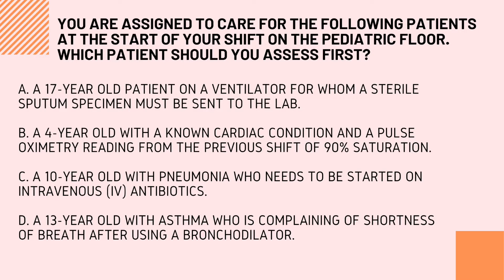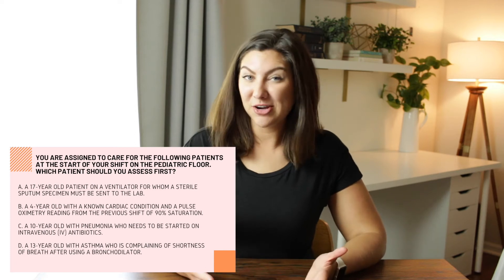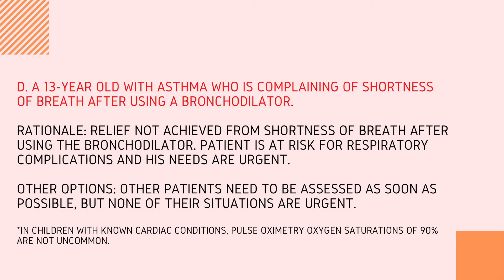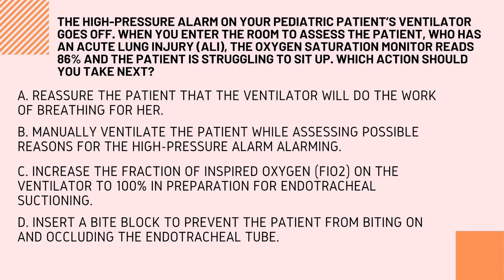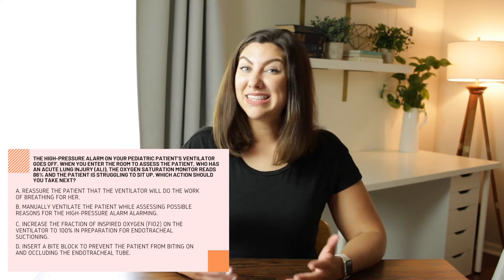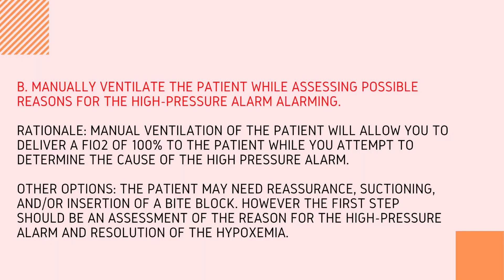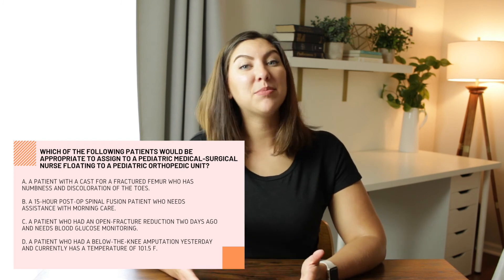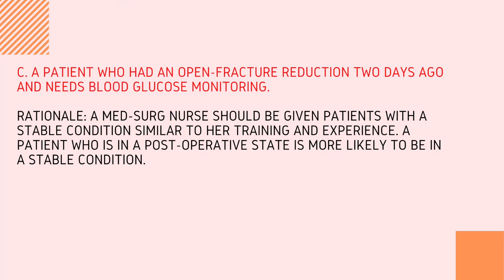Applying a BETTER Way of Answering NCLEX-Style Prioritization Questions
Hi friends, this is a follow-up video in looking at a better way of tackling NCLEX-style prioritization questions. This “better way” is applying the stability framework to various scenarios you are provided with. This video will go through three example NCLEX-type questions where we will practice using this framework.

One of the most difficult realities for nursing students is that a right answer might be incorrect because it is not the best answer. But don’t let this be discouraging because prioritization questions can actually train your brain to be more attentive to detail. Prioritization questions are really wanting you to think about how stable or unstable your patient is. While tools like ABC prioritization and Maslow’s Hierarchy of Needs can be useful at times, the stability framework can help you when, for example, all of the answers are related to airway and you need to prioritize which airway answer represents the highest priority.

00:00 Refresher
01:14 Example #1

03:00 Example #2

04:28 Example #3

05:45 Wrapping It Up